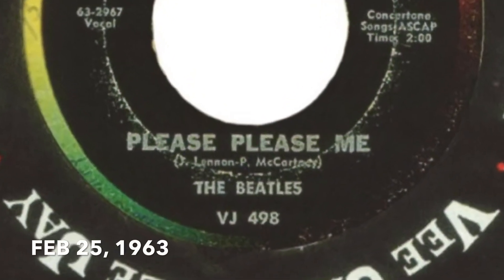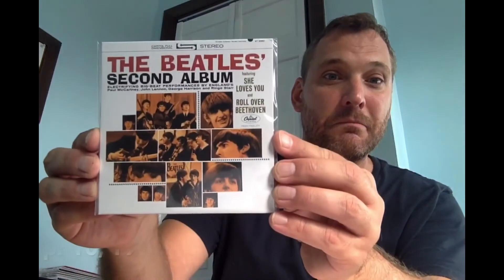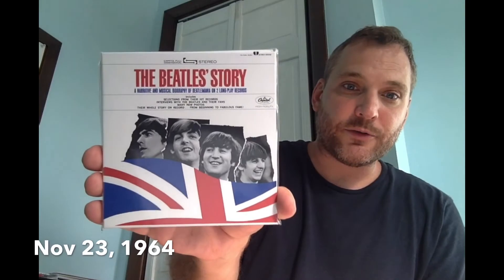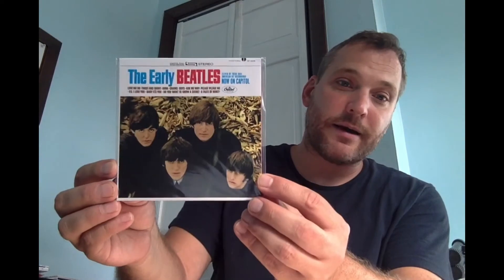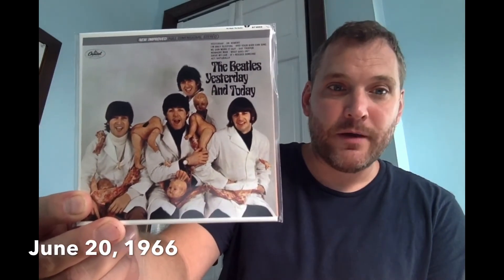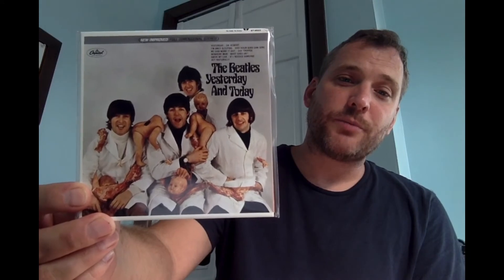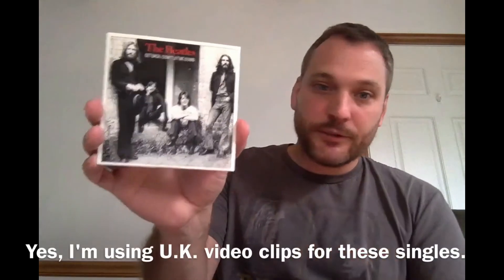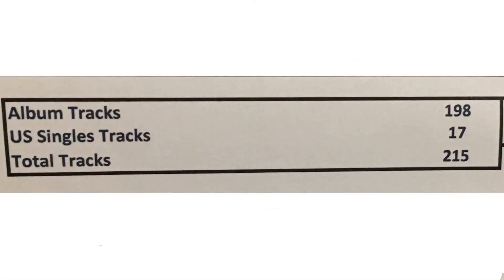The Beatles US Core Catalogue 1963-1970 (Albums & Singles)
Imagine you're a first generation fan of The Beatles in 1963.  You pick up their first American single, "Please Please Me", and decide from that point on you want every song they release in the U.S.  The following is a chronological journey through The Beatles' active years, featuring the 27 original releases needed by 1970 to have all 215 of their tracks released in the U.S. from 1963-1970.